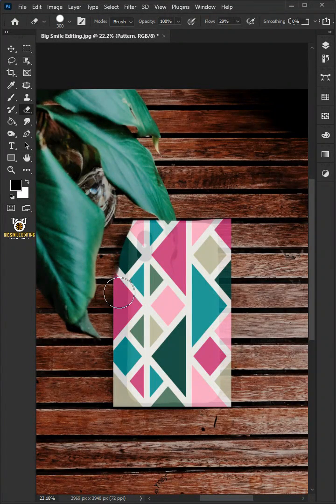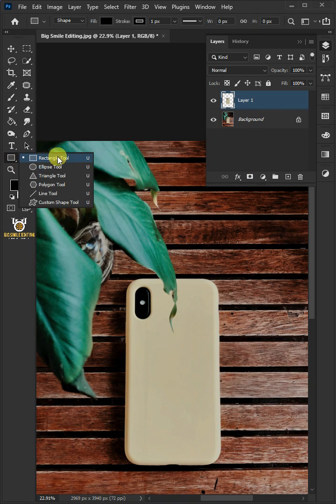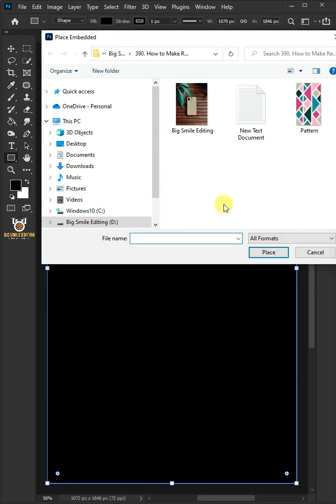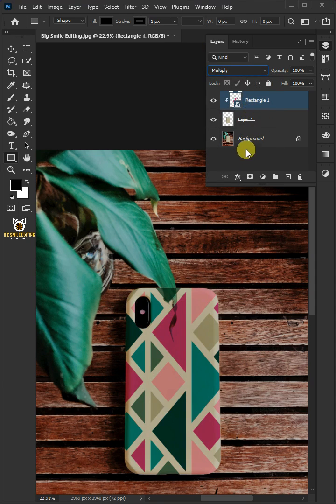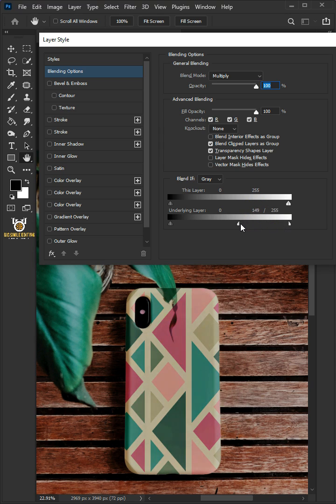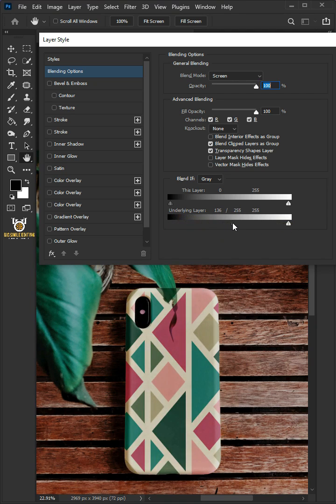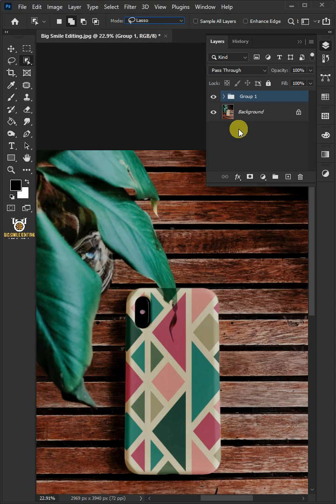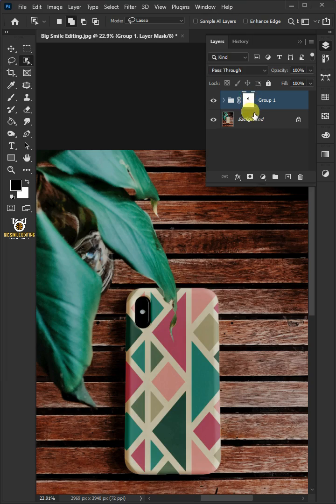How Make Realistic Phone Case Mockup - Photoshop Tutorial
In this video, I'm going to show you how to make realistic phone case mockup in adobe photoshop

► Images used in this video

How to Turn Black Skin to White in Photoshop